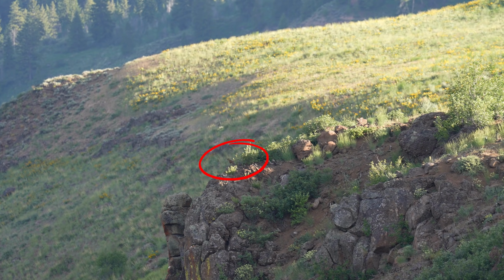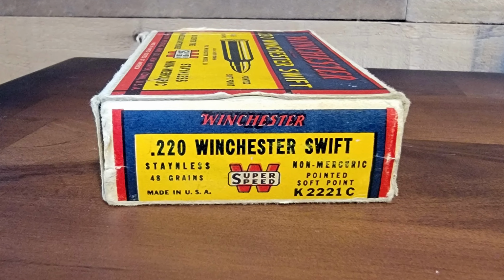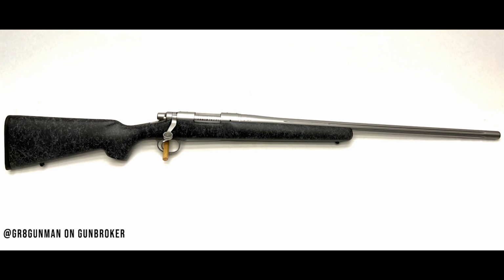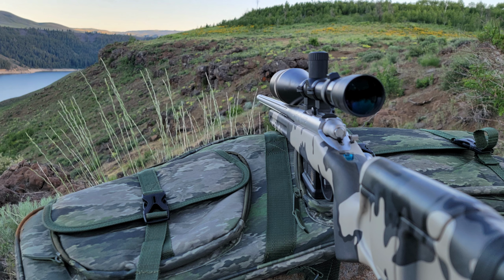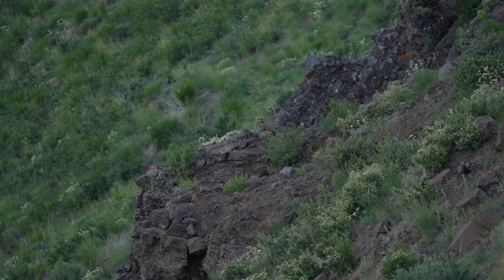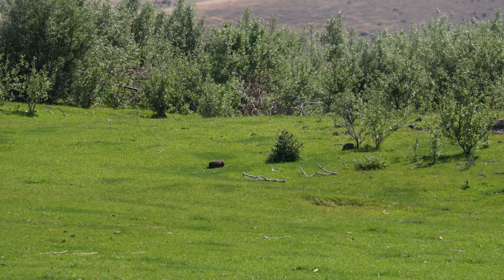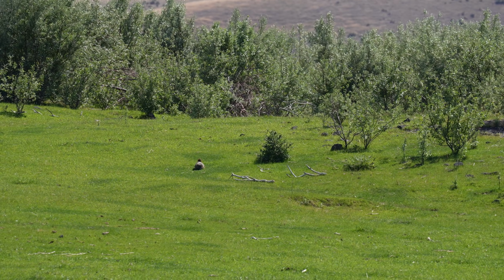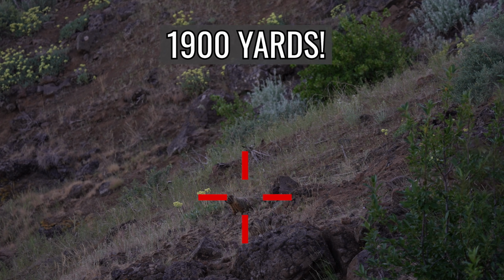220 Swift - The Speed King of the Factory 22 Centerfire Cartridges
GO READ THE ARTICLE, WITH THE COMPLETE HISTORY OF THE .220 SWIFT'S DEVELOPMENT FROM 1935!

The .220 Swift has a storied history that starts with its development, then release, back in 1935 by Captain G.L. Wotkyns for the Winchester Western Cartridge Company.  Captain Wotkyns decided on a 46, or 48 grain projectile that would exceed the 4000fps mark and would be intended for small game and varmint hunting.  Based on the first-hand information within this article, it is clear that this cartridge was developed with varmint hunters in mind and it has stayed that way even today (87 years later).  (More at link above, including the complete article on the development and testing of the .220 Swift from the 1935 American Rifleman Magazine)

Videographer - David Hillis
Videographer - Bryan "Joey" Fielder